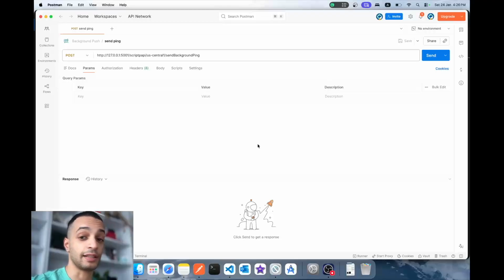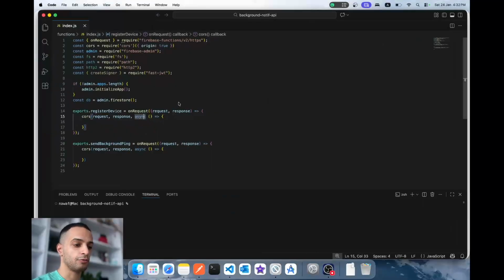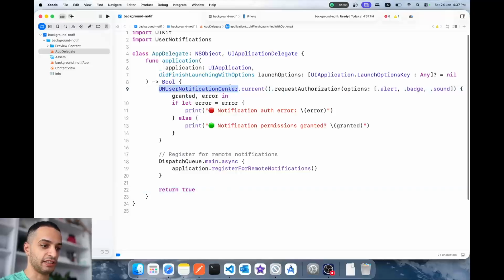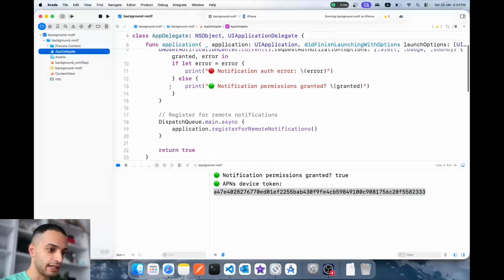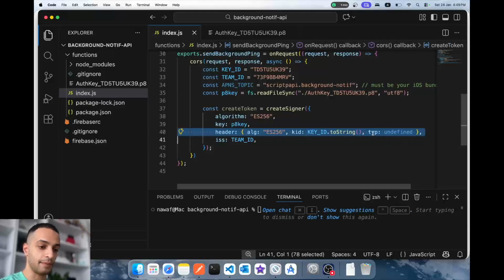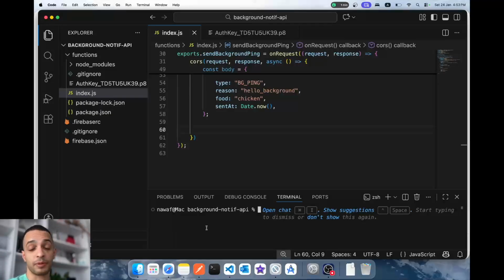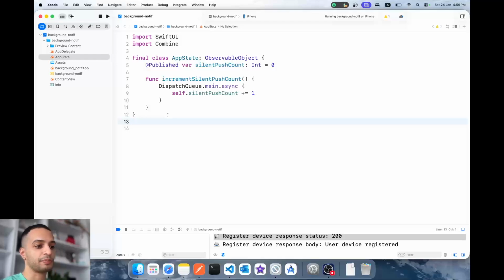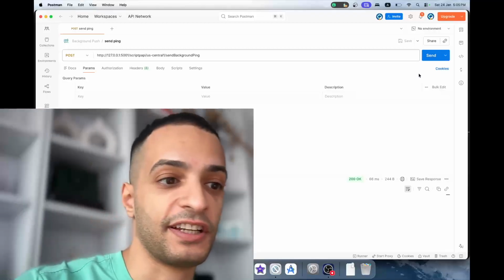Trigger iOS Background Work From Your Server (Silent Push Tutorial)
In this tutorial, I walk through how to implement iOS background notifications (silent push) end-to-end — from registering the device for push notifications, storing the token on your backend, and triggering background execution from a server API.

This is the exact pattern used by:
fintech apps syncing balances
trading apps refreshing positions
messaging apps
subscription systems
security-sensitive apps running background checks

What you’ll learn:
📱 How to request push permissions properly
🔑 How to register for remote notifications and extract the device token
☁️ Sending the token to your backend
📦 Storing tokens securely
🚀 Creating a server API to trigger background pushes
📡 Sending silent pushes via APNs
⚙️ Handling background execution in the app
🧠 Common pitfalls & reliability limits

By the end, you’ll understand the full flow:
iPhone → APNs token → Server → Silent Push → App wakes in background

Swift • Background Tasks • Notifications • Firebase • Payments • Security

Questions about background execution on iOS? Drop them in the comments.